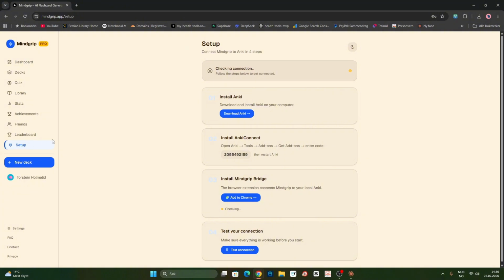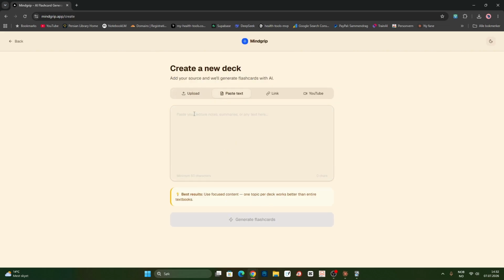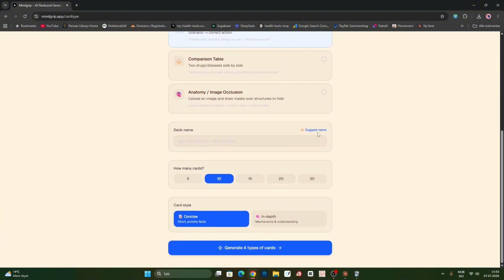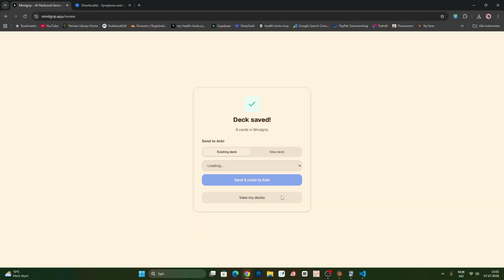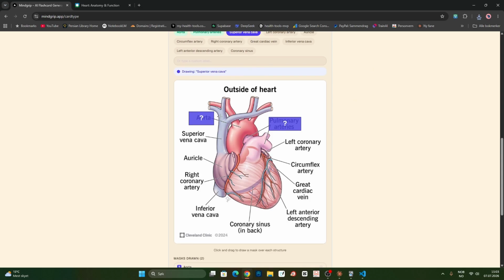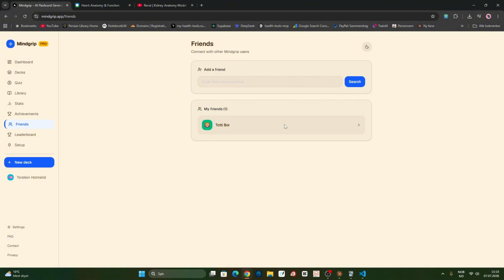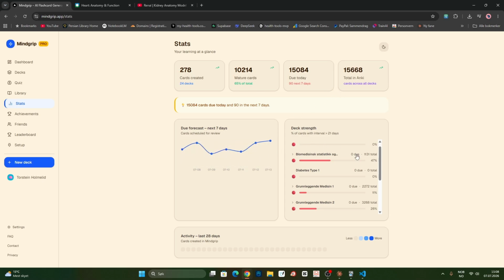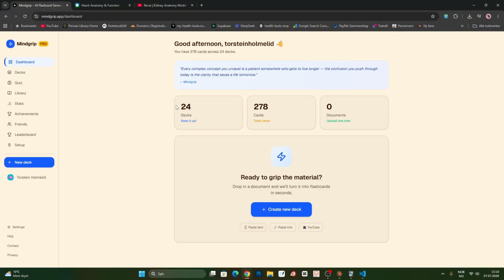Mindgrip: Turn Any PDF Into Anki Flashcards With AI (Full Walkthrough)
Turn your PDFs, notes, and textbooks into ready-to-study Anki flashcards in seconds — automatically, using AI.

Mindgrip is an AI-powered flashcard generator built for students who want to spend less time creating study material and more time actually learning. Upload a document, let the AI turn it into high-quality Anki-ready flashcards, review and tweak them, then export directly to Anki for spaced repetition.

If you're a student, med student, language learner, or anyone using Anki for spaced repetition, this tool can save you hours every week.

💬 Got questions about Mindgrip or flashcard workflows? Drop them in the comments.